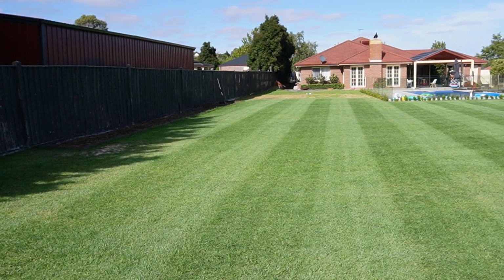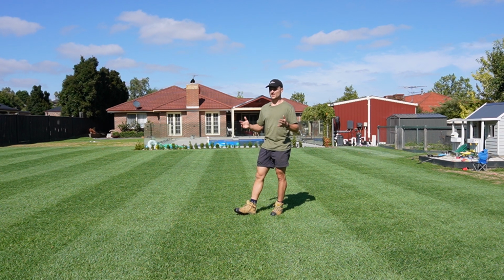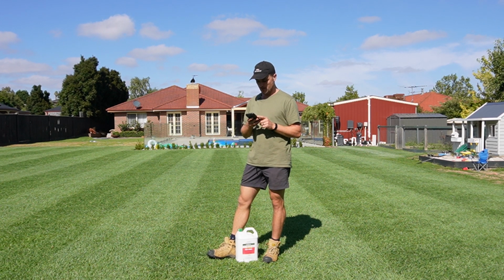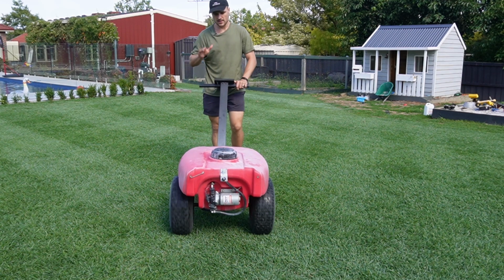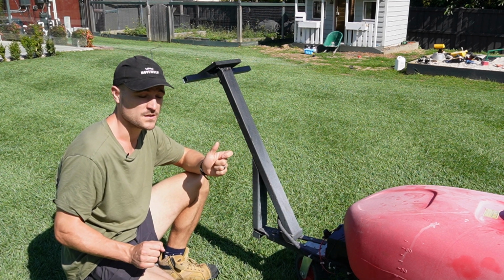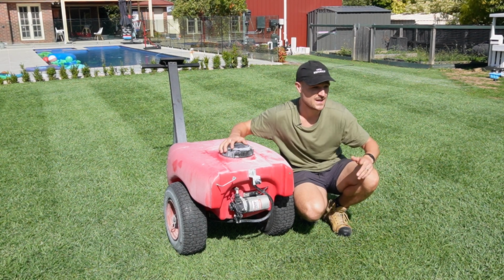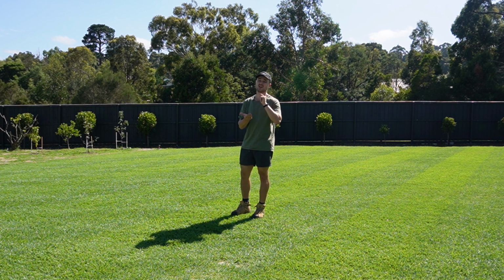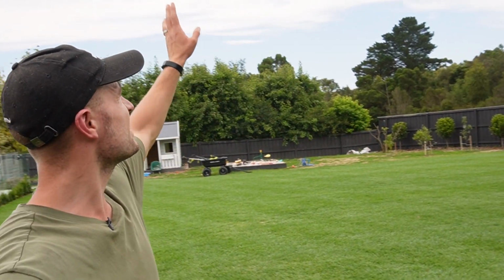How to treat a lawn fungal disease // My DIY walk behind sprayer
In this vid I'm showing you how to treat a fungal disease in your lawn, applying a fungicide and also talking about some important things to do.
Also giving you a look at my DIY walk behind sprayer, this thing makes my life so much easier!